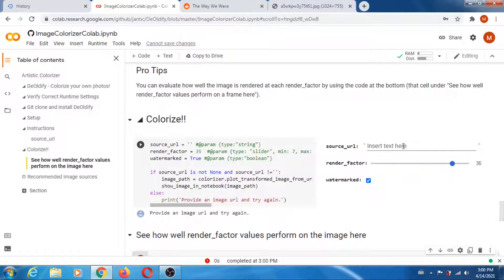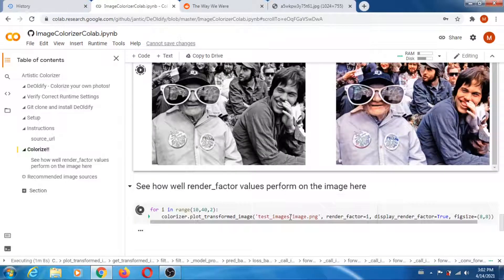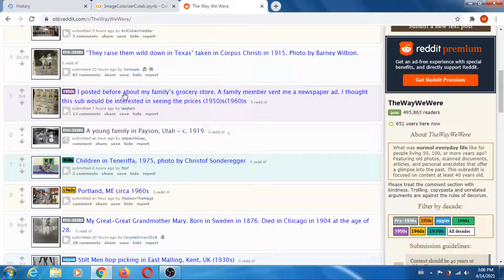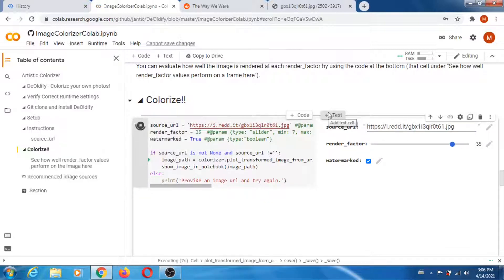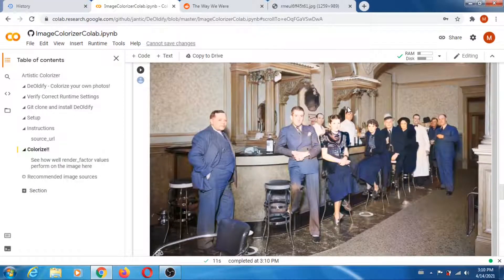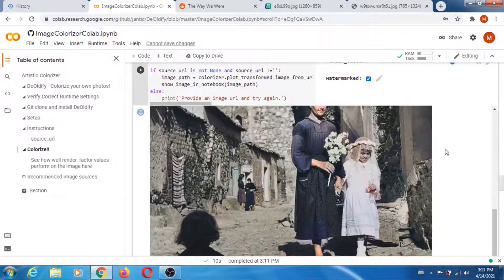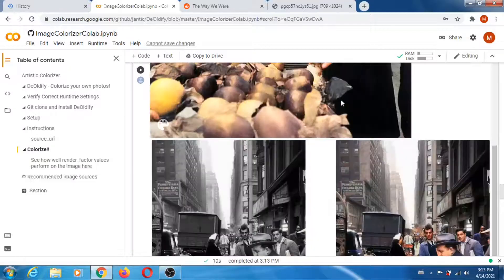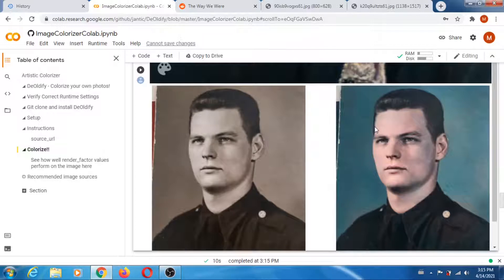I have tested DeOldify, the image colorizer on a bunch of black and white images.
DeOldify takes a black and white image (like an old photo) and colorizes it using Artificial Intelligence. What I use here is a Google Colab Jupyter Notebook so that you don't need a GPU and you don't need to install anything on your machine. Everything is done on the browser (google chrome). It is very easy to use. Once the colorized image has been generated, simply right-click with the mouse and save as. It's that easy! And it's quite good.